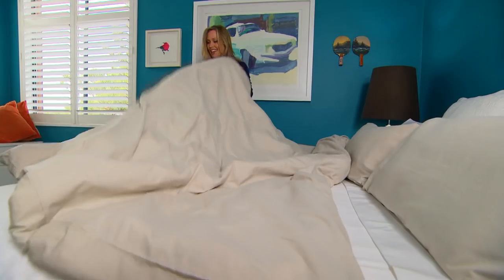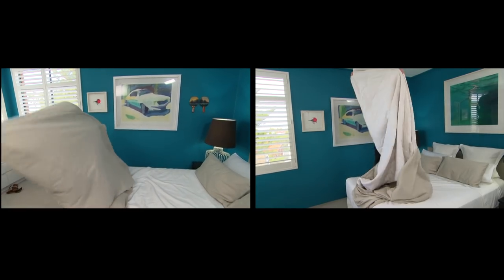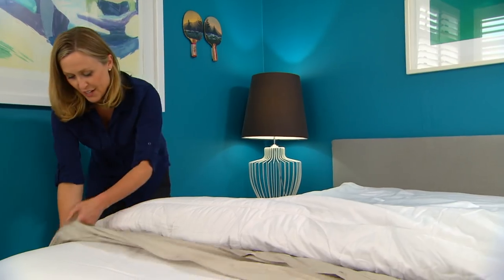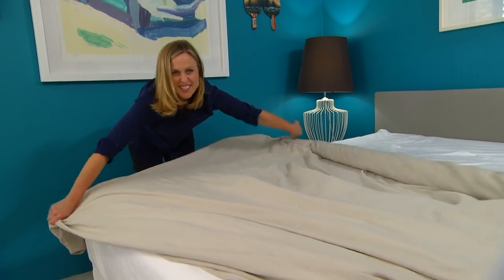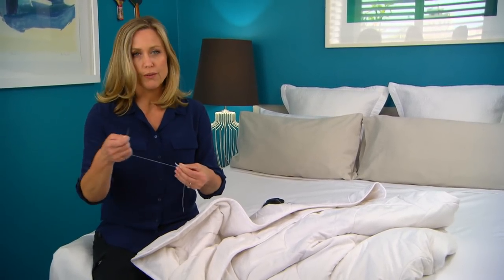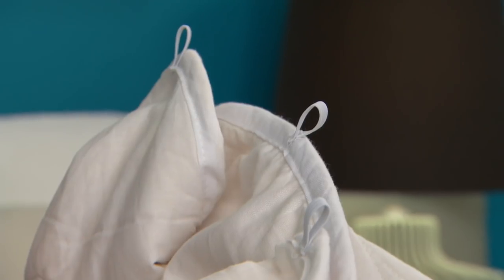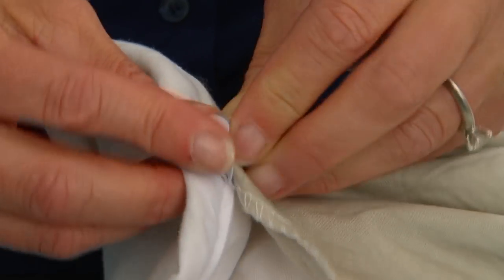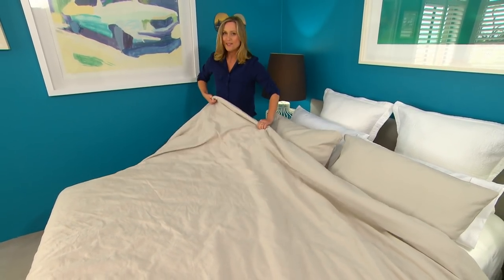Household Hacks: Part 1 | Indoor | Great Home Ideas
Tara’s tackling some of life’s everyday jobs, with some ingenious hacks that make them that little bit simpler.